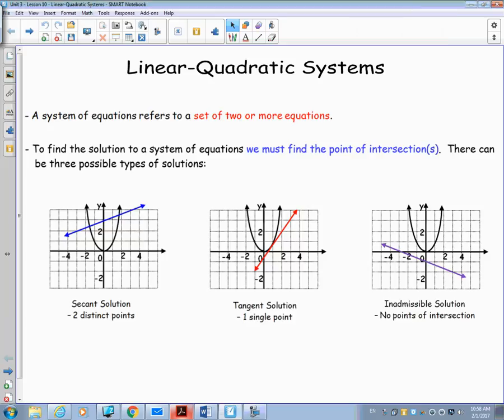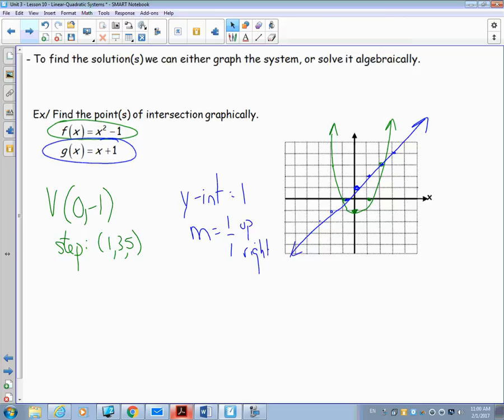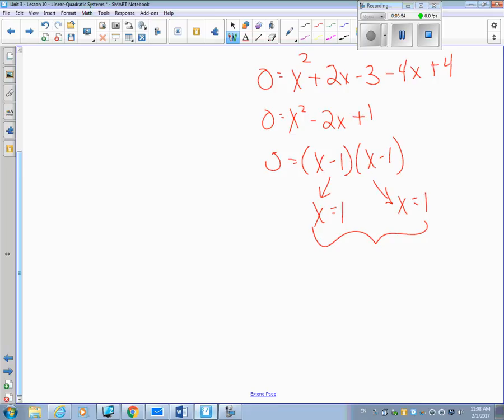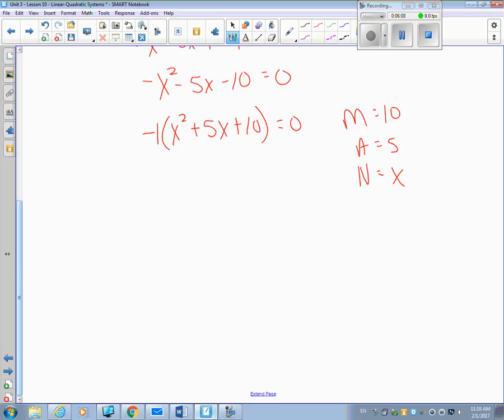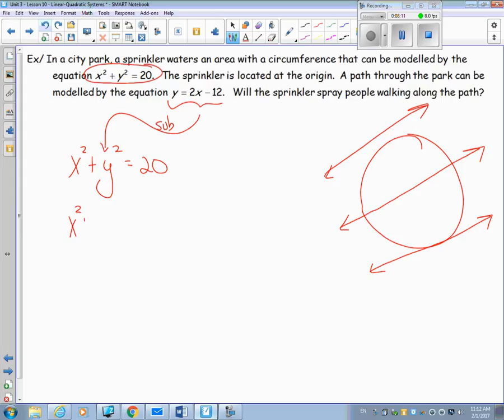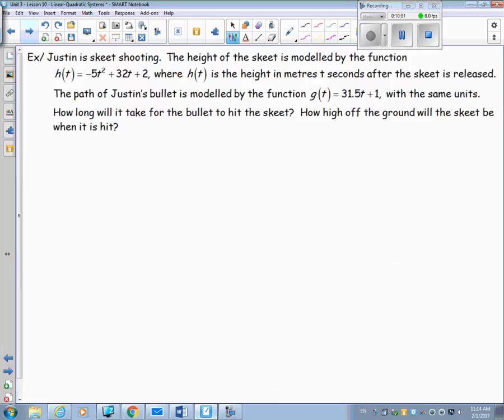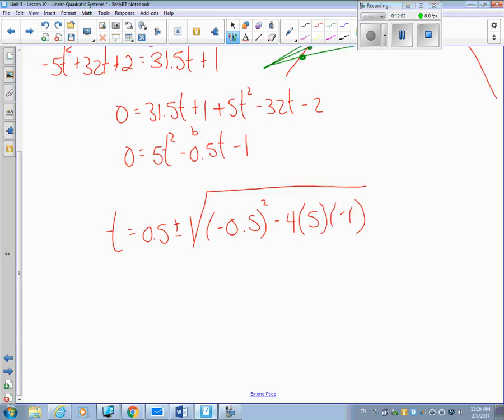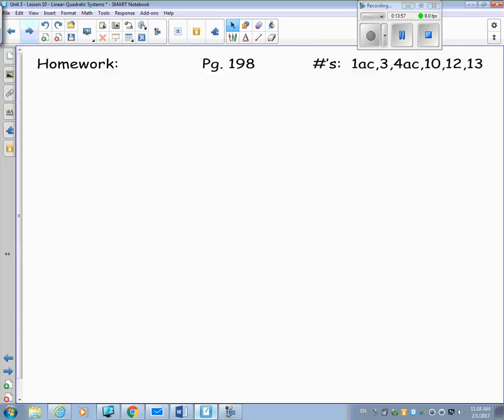Unit 3 Lesson 10 Linear Quadratic Systems